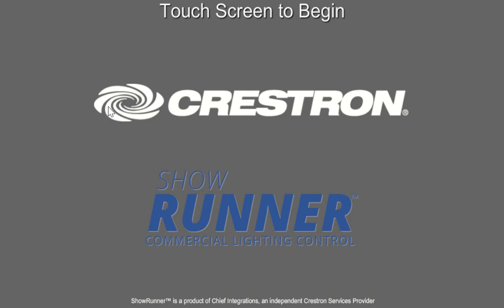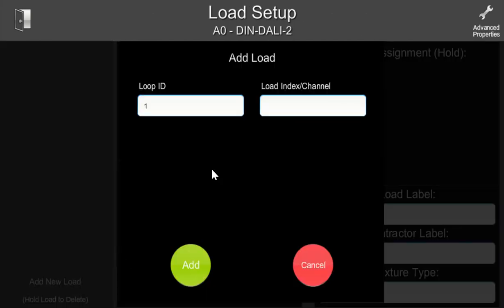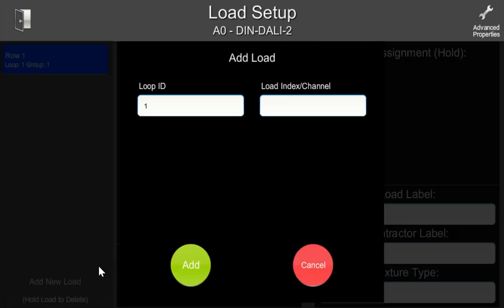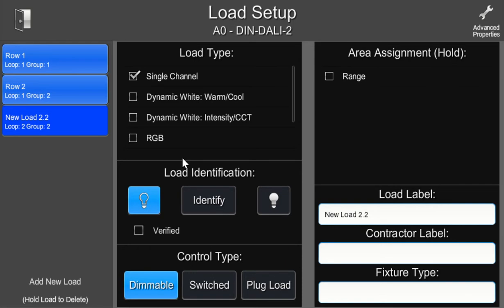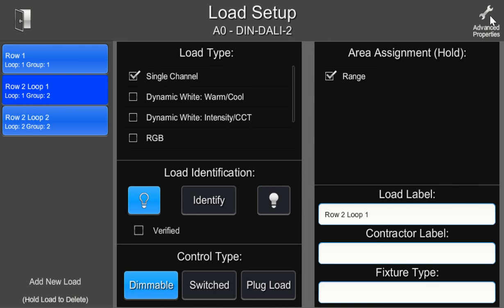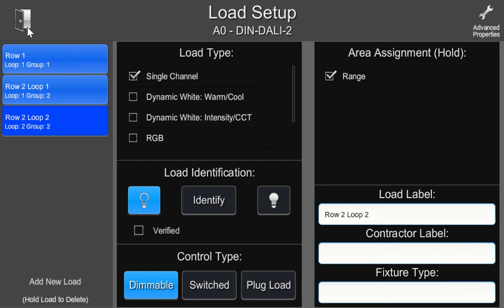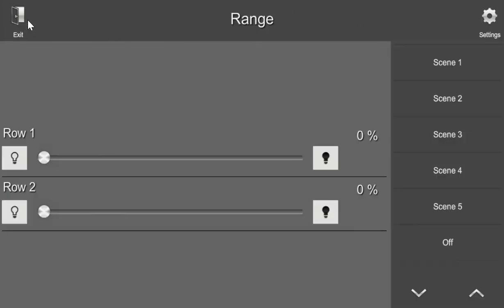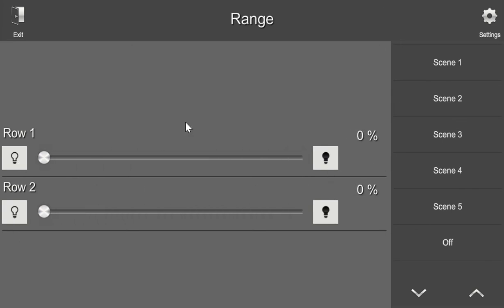ShowRunner Load Grouping Setup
Details the process of grouping loads within Chief Integrations ShowRunner lighting control software.